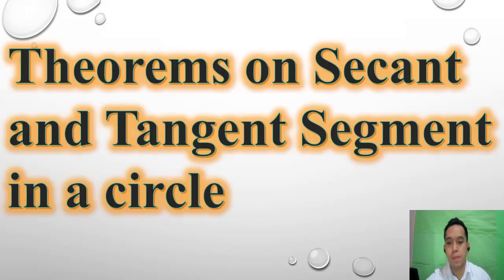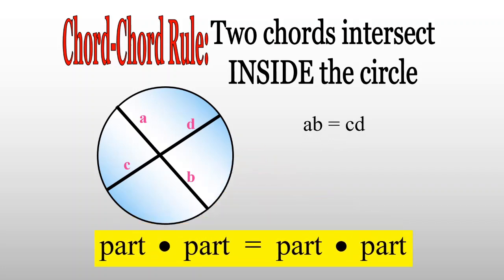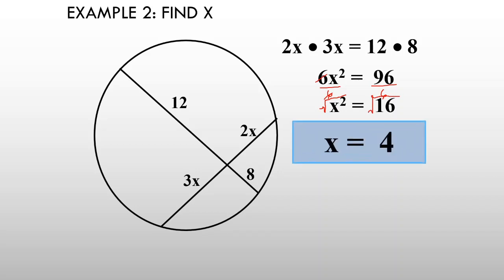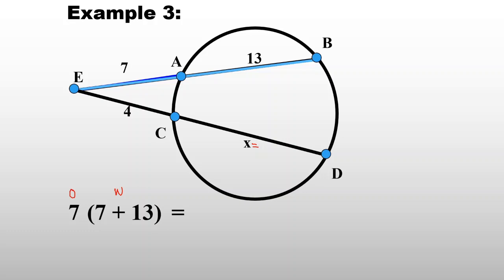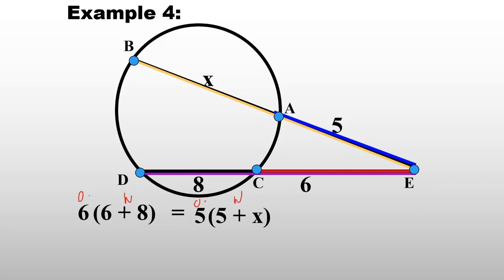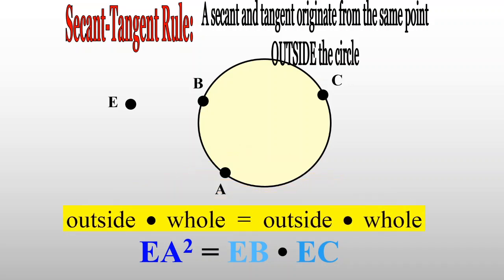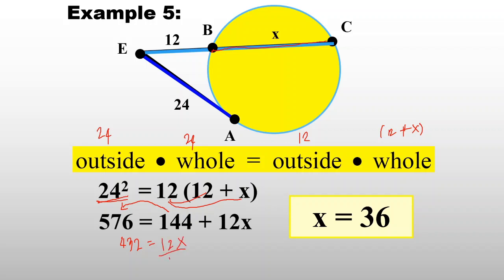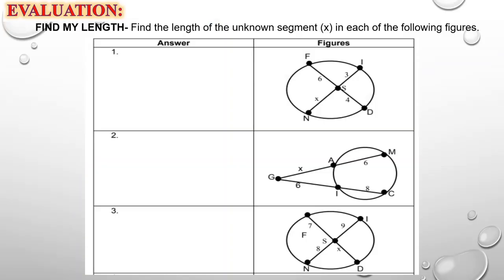THEOREMS ON SECANT AND TANGENT SEGMENT IN A CRICLE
At the end of the lesson, you are expected to:
1. illustrate the theorems on secant segment, tangent segment and external secant segment
2. find segment lengths